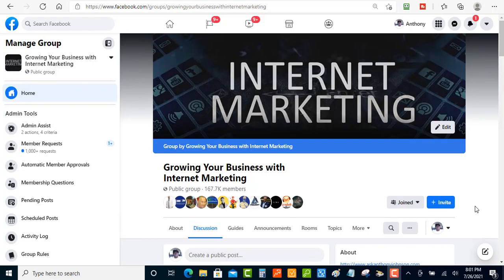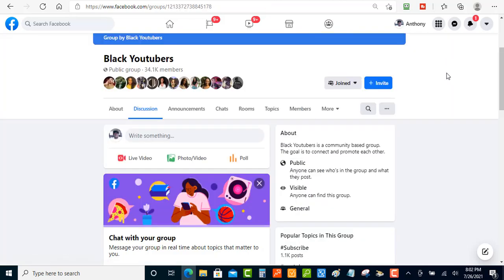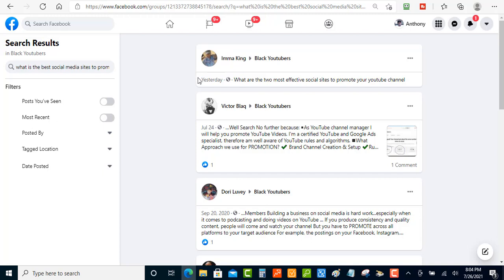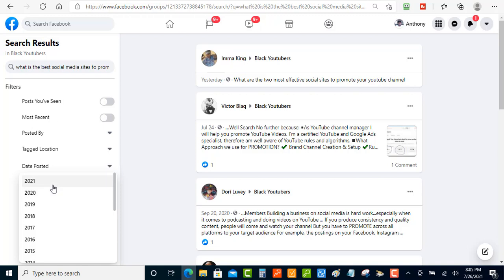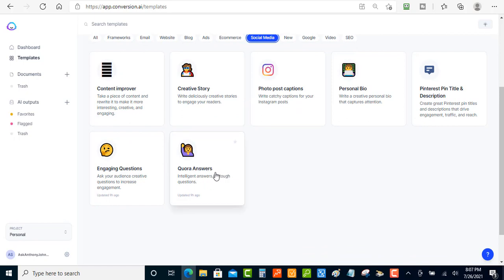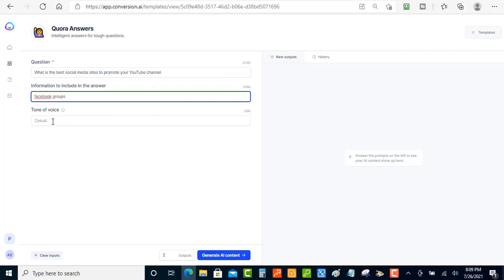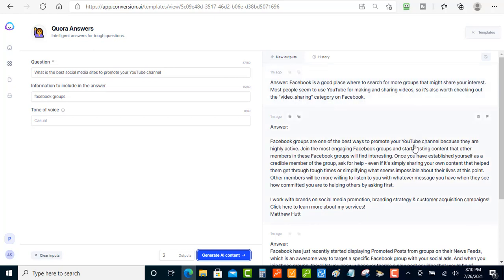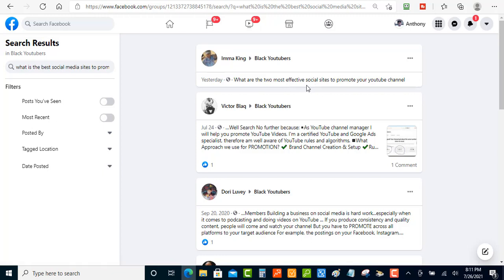How to generate traffic and leads with Jarvis Conversion AI and Facebook Groups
Looking to learn how to generate more traffic and leads with Jarvis conversion ai writing assistant. Your at the right video

Going to show you another reason why you should be using jarvis ai  in your content marketing strategy to save more time working in your business instead of wasting hours trying to come up with content.

When you could be closing more sales in your business.

The strategy I'm going to show requires min investment just time answering questions in Facebook Groups relevant to your industry or niche.

Get to Know me below